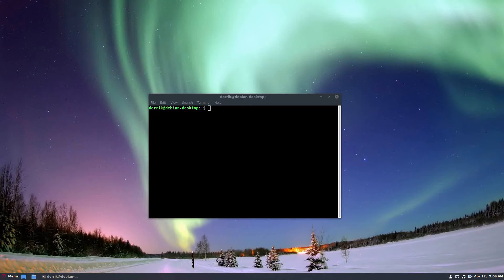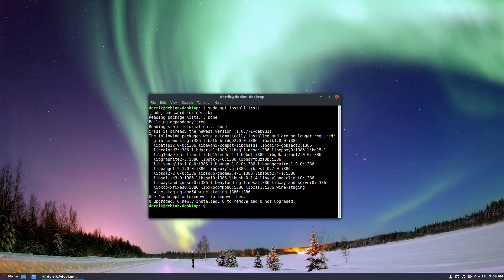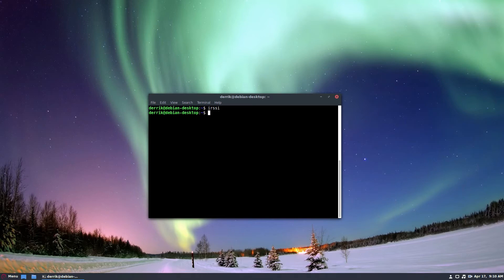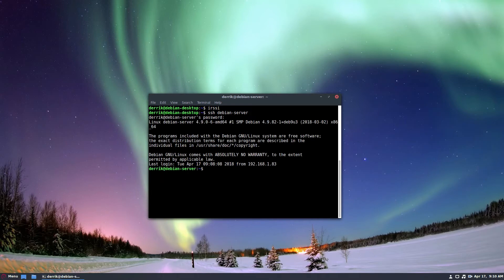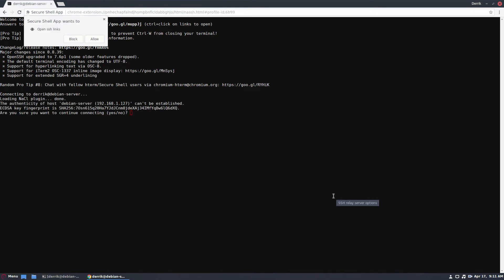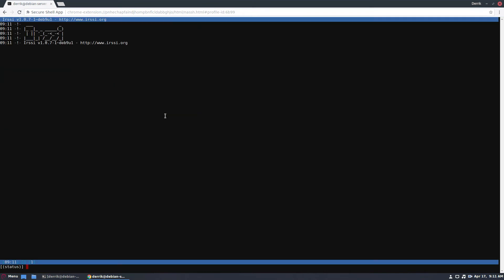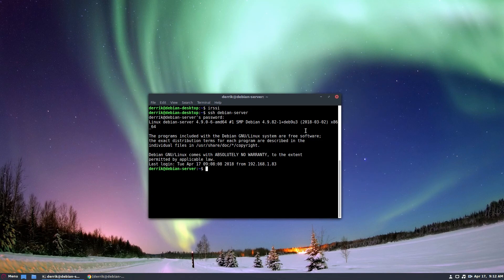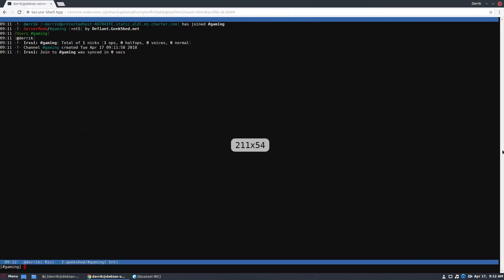How To Install Irssi And Use IRC From The Linux Terminal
IRC is one of the primary means of communication within the Linux community. Despite its age, major projects still use it. There are a lot of different IRC clients on Linux to choose from, but by far one of the most popular is Irssi. The reason that Irssi is so popular is that it is a terminal program.